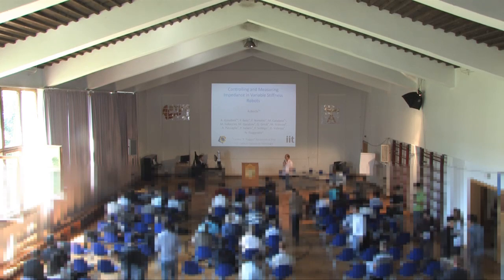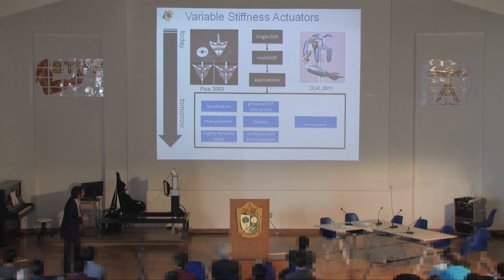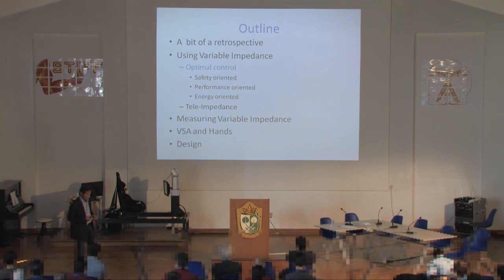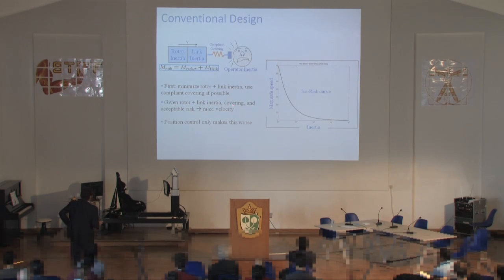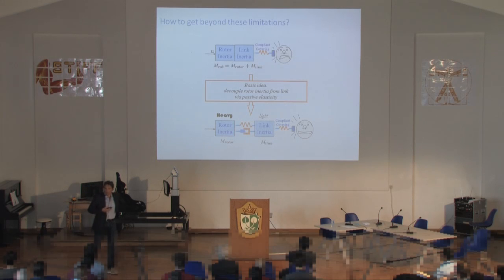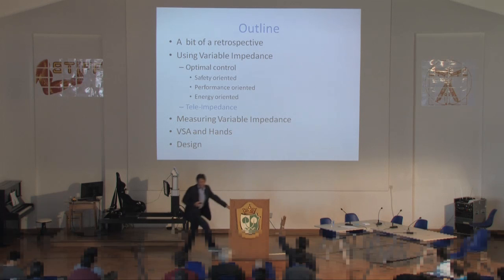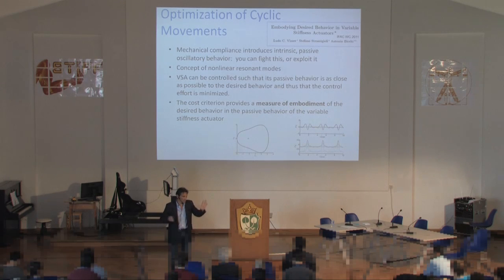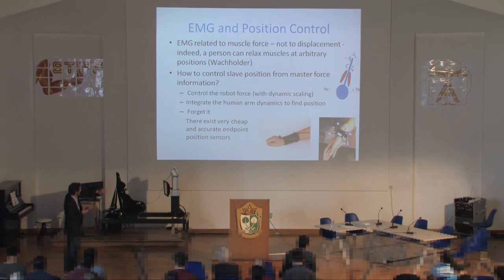Talk on "Controlling and Measuring Impedance in Variable Stiffness Robots" by Antonio Bicchi Part1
Talk given by Antonio Bicchi at STIFF / VIACTORS Summerschool on Impedance in 2011.